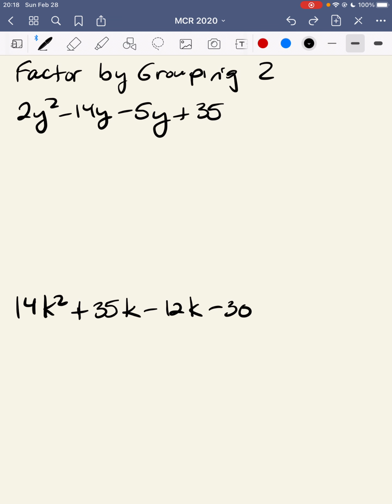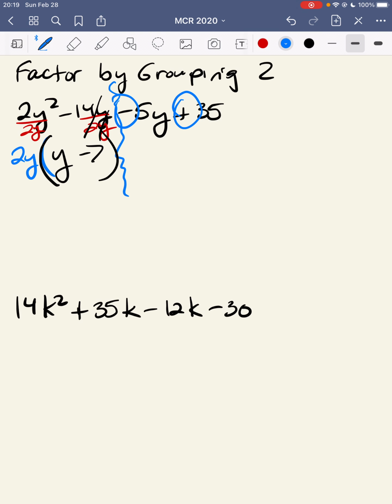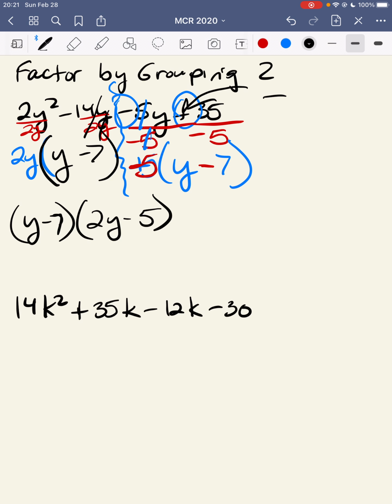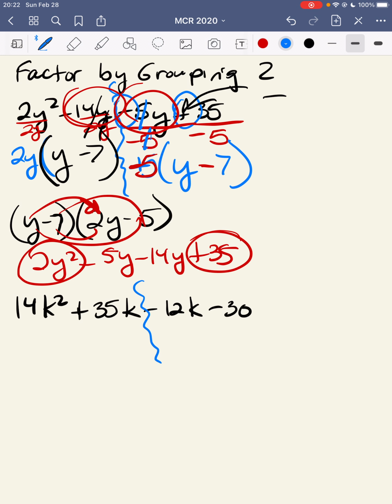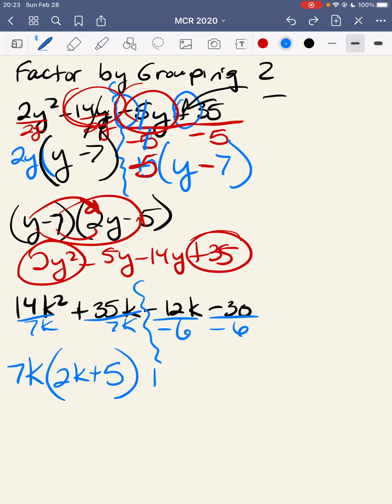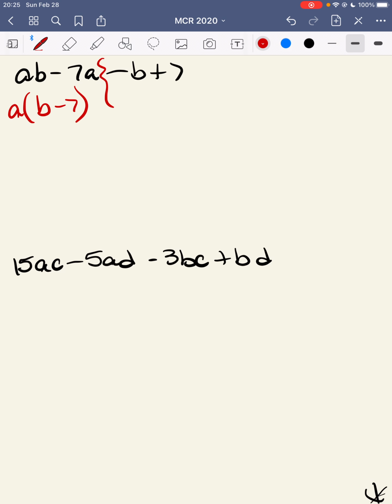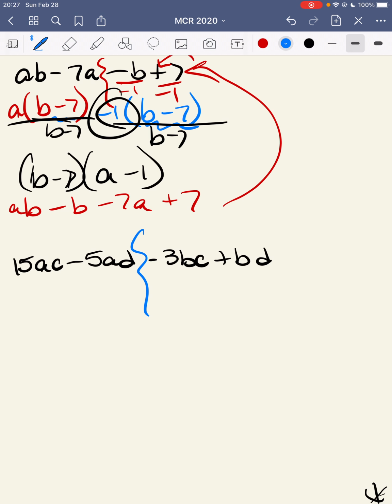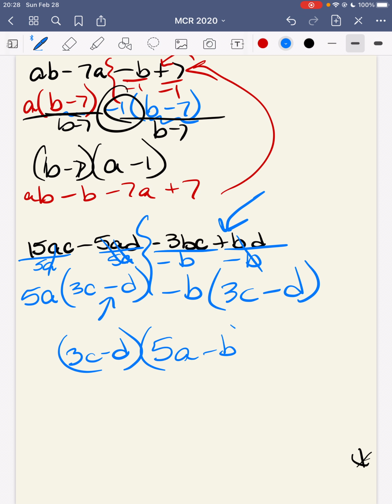Factoring by Grouping 2